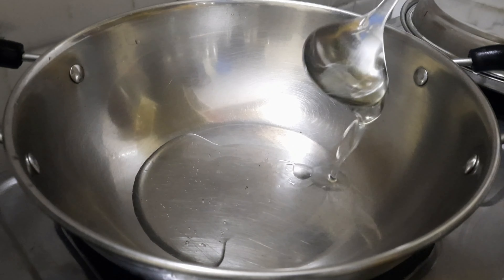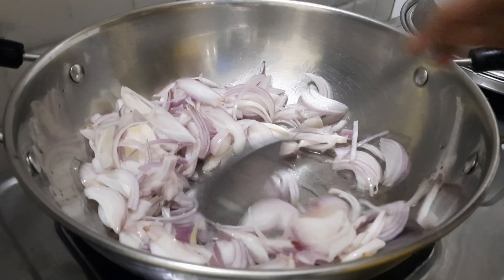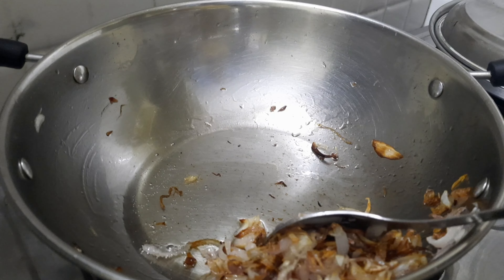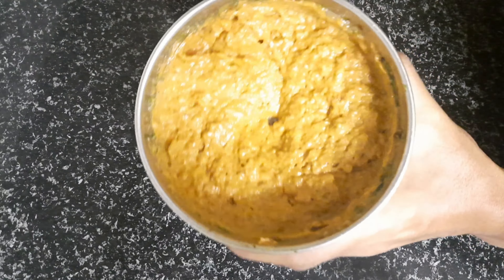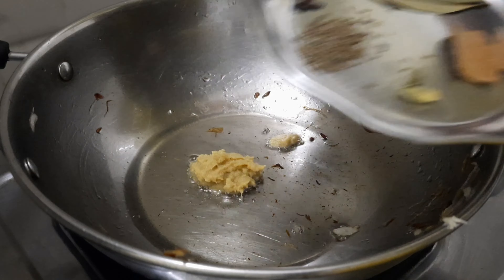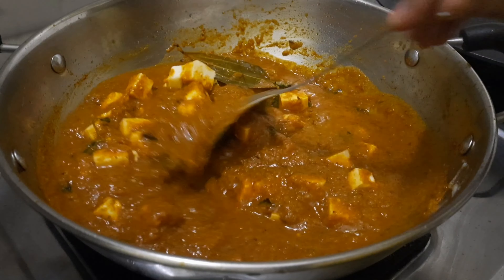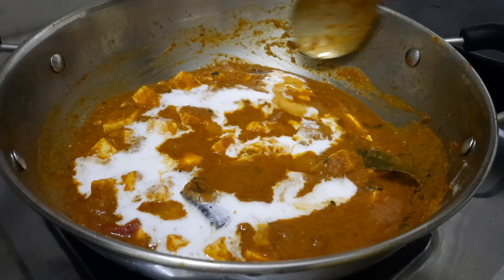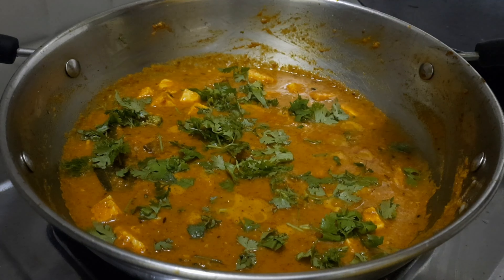ఎక్కువ ప్రాసెస్ లేకుండా సింపుల్ గా పనీర్ కర్రీ ఇలా చేయండి ఆహా అంటారు 👌😋//Paneer Curry //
Paneer recipe
paneer Curry
simple and easy Paneer curry